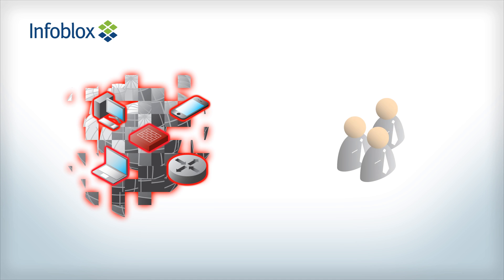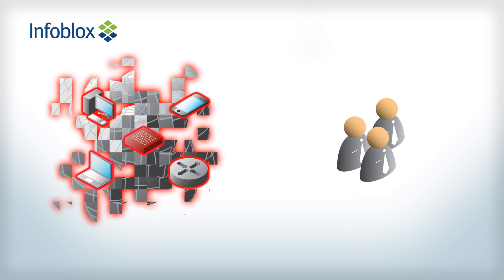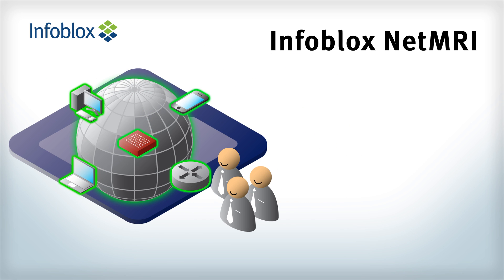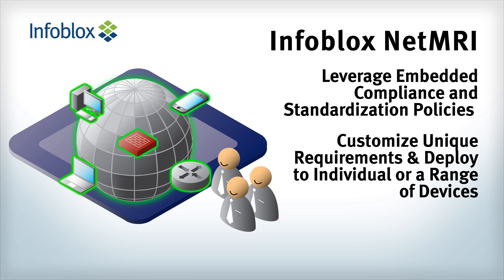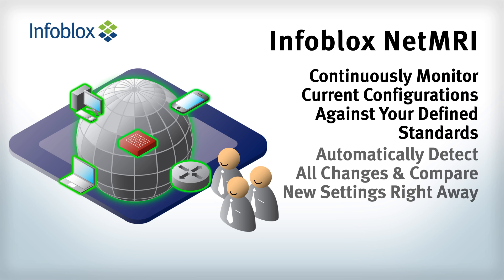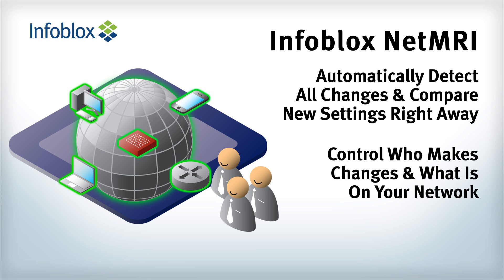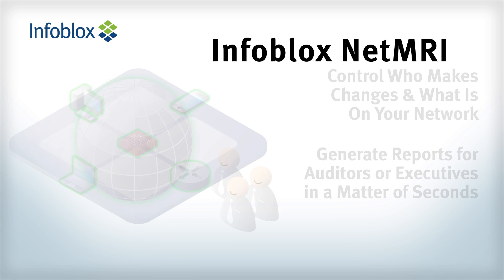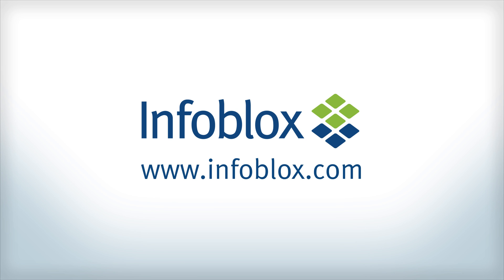Network Compliance with Infoblox and NetMRI